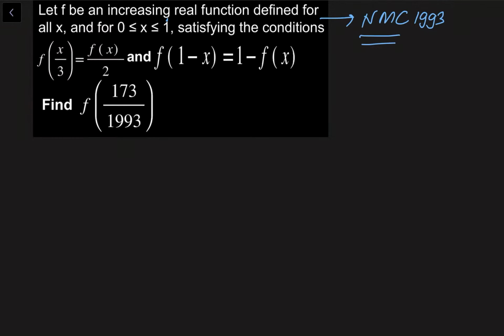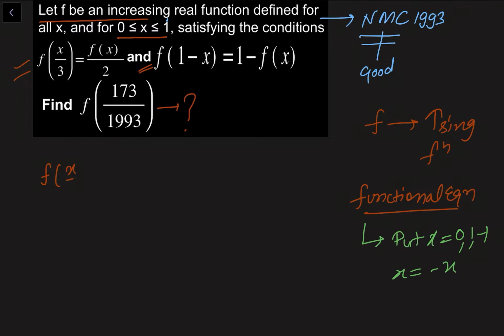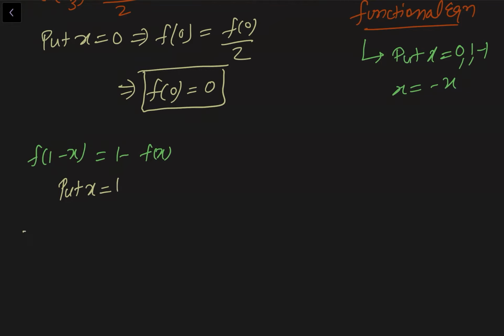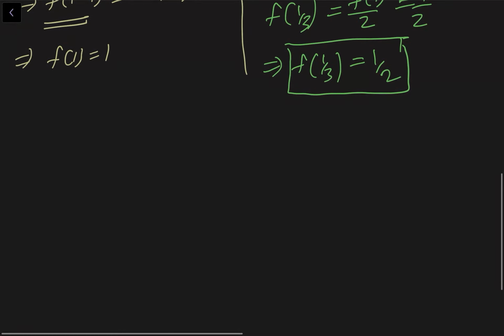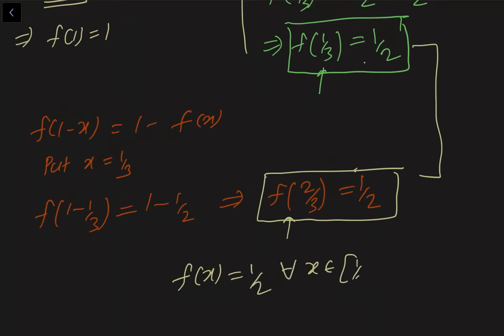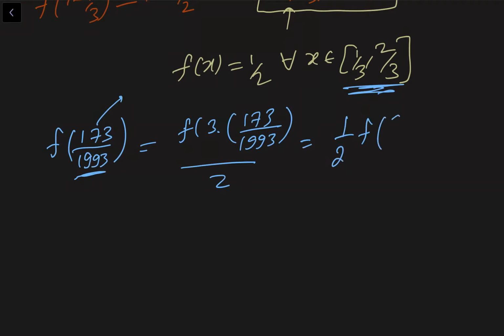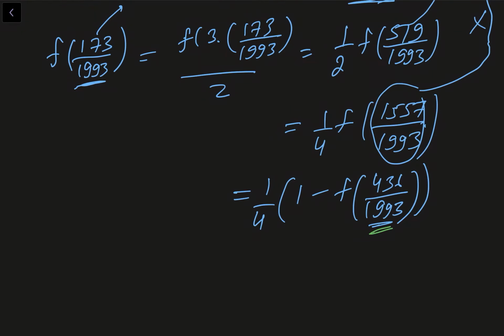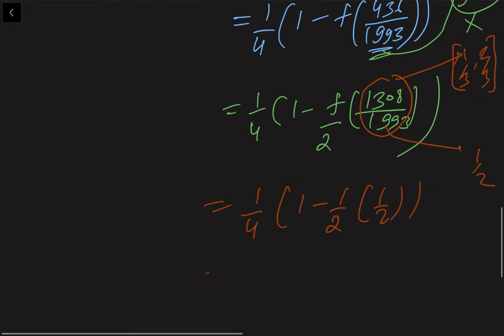Nordic Maths Contest 1993 | Maths Olympiads | Sahil Sir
Hello Friends
This Session contains Maths problem from Nordic Maths Contest 1993. Please try to solve. It is a brilliant question based on functional equation. You would love the solution So i suggest you try to solve first.

On this Channel I will be covering Mathematics of Every Good Indian Exams like IIT JEE, PRMO, RMO,  NTSE, KVPY and Many More.

Regards,
Sahil Sir